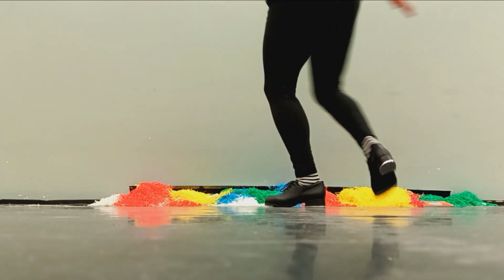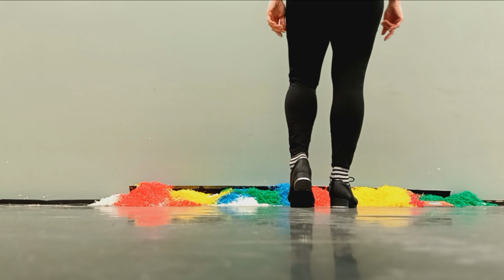Intermediate/Advanced Tap 5/8/23